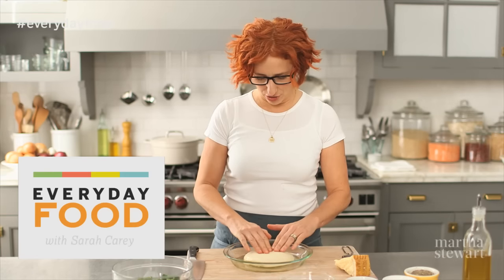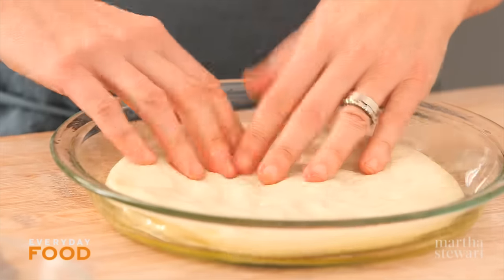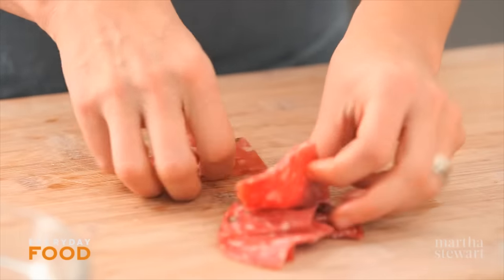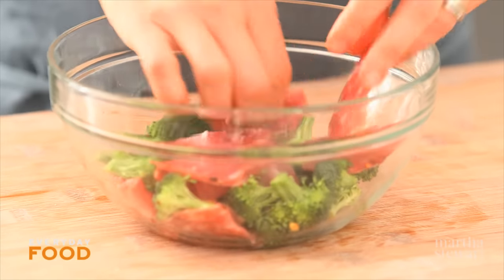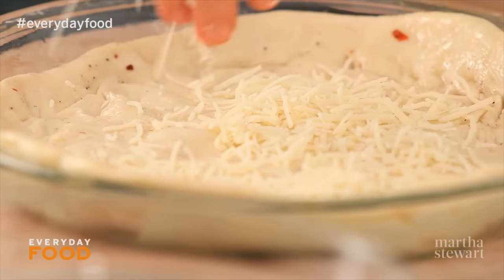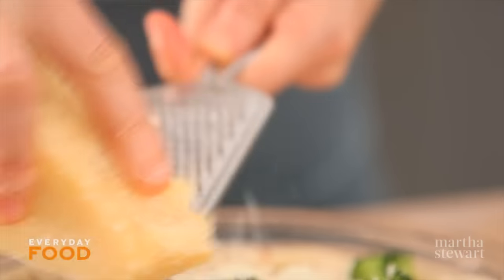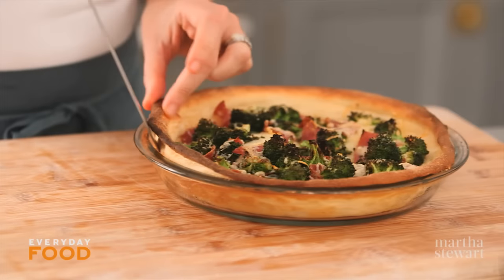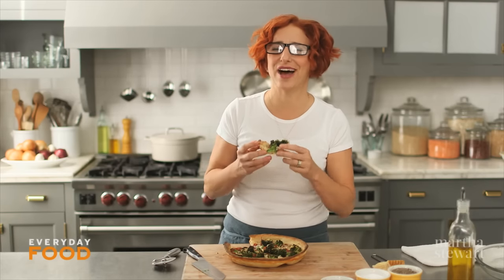Broccoli and Cheddar Pie Plate Pizza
Sarah makes a fantastic home made pizza in a pie plate giving this Broccoli and Cheddar Pizza a deep and delicious filling and crust. Enjoy!